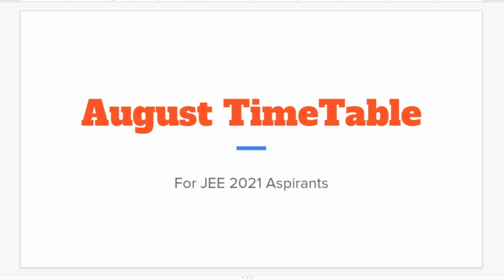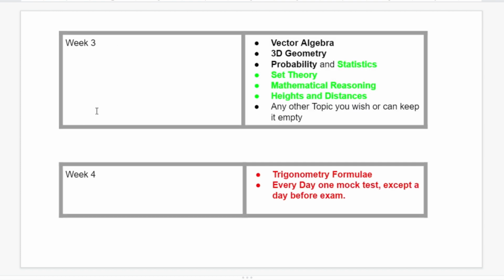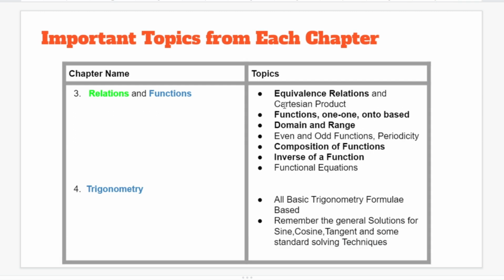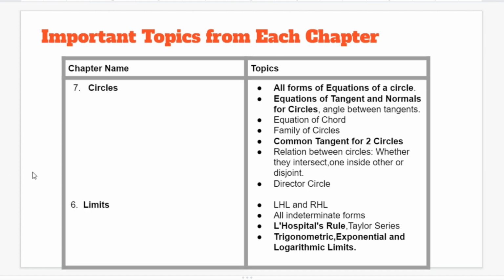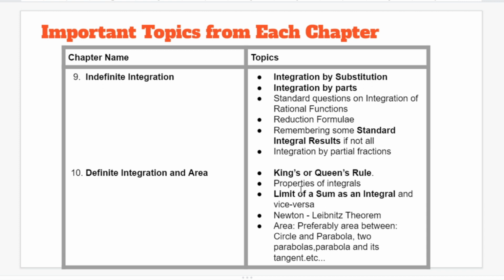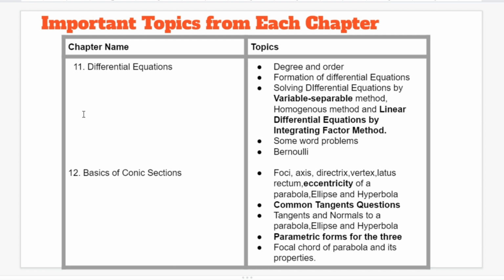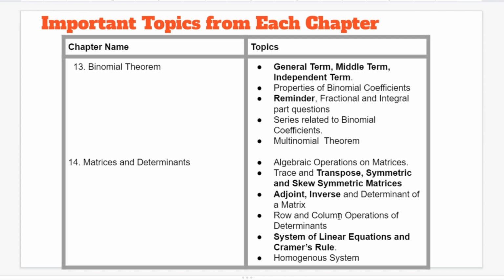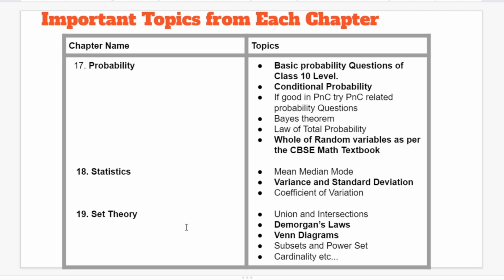21 Days Timetable for JEE Mains August || Preparation for the Grand Finale || JEE Mains 2021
Through this video, I will explain to you one of the ideal TImetable that can be followed in a weekly phased manner to increase your percentile in this final attempt of JEE Mains 2021. I will also be telling you about the important sub-topics from each of the chapters from which many questions were asked in the previous years.

0:00  Intro
1:13 Week 1 and 2
4:01 Week 3 and 4
6:13 Quadratic Eq and Complex Numbers
6:55 Relations & Functions and Trigonometry
8:00 Sequences & Series and Straight Lines
9:45 Circles and Limits
11:49 Rest of Differential Calculus
12:49 Integration and its Applications
15:39 Differential Eq. and Conic Sections
17:40 Binomial, Matrices and Determinants
19:46 Vectors and 3D Geometry
21:22 Probability and Statistics, Sets
22:51 Subscription Note and Exit